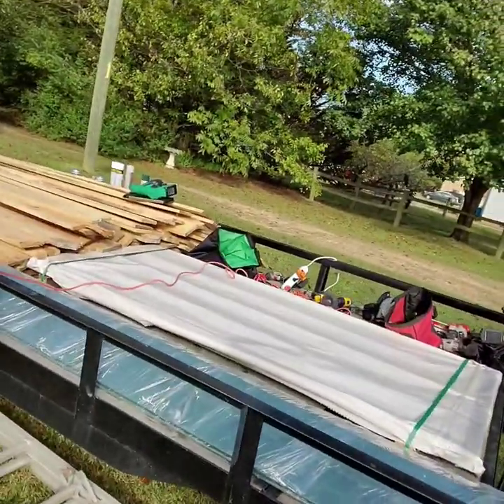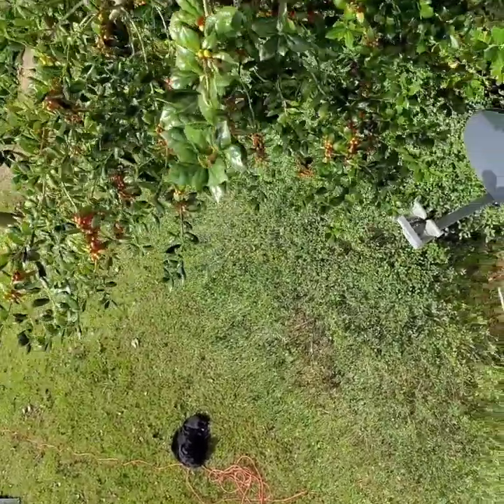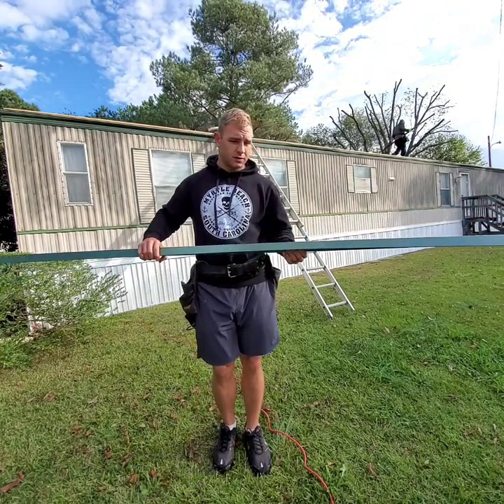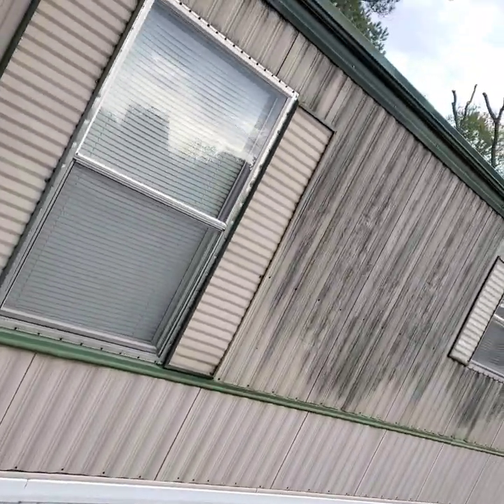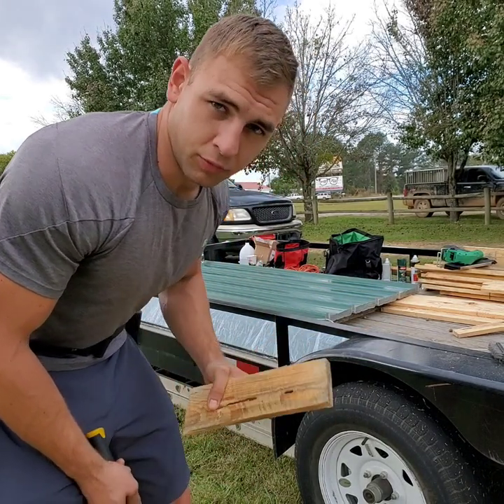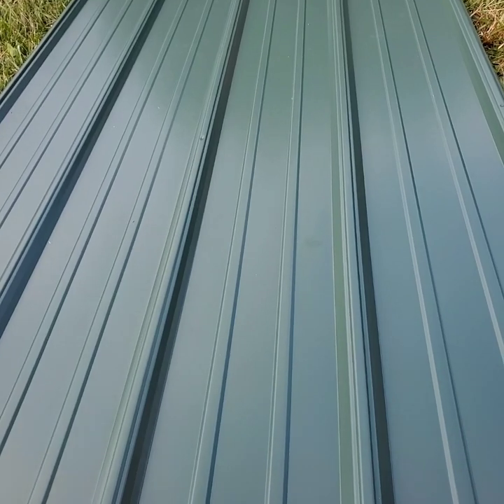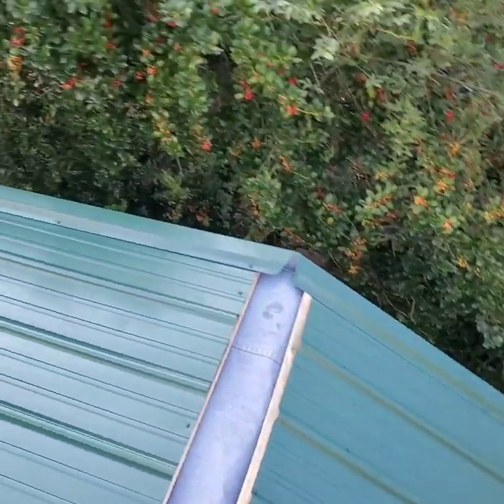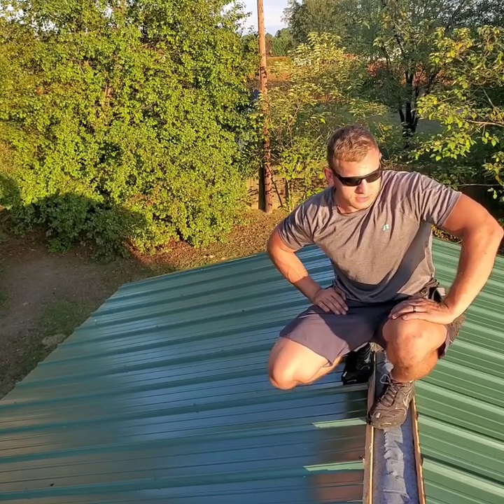How to install a Metal Roof on a single wide.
In this video I try to outline the key steps on installing this metal roof. It's a great way to refurbish a older mobile home.

-Always remember to nail or screw your boards into the trusses under the factory tin roof.

-when installing your first metal panel, ensure the bottom of the panel has the same over hang on both sides, coming off the drip edge. This will ensure the your panels run straight. You will have to adjust if it starts running up or down.

please leave questions and comments, I would love to answer them all. Thank you.